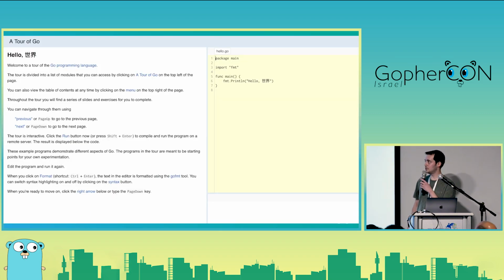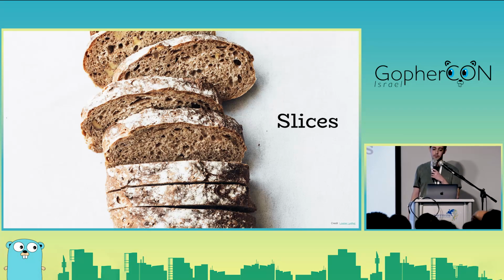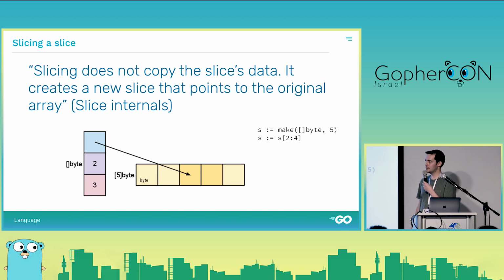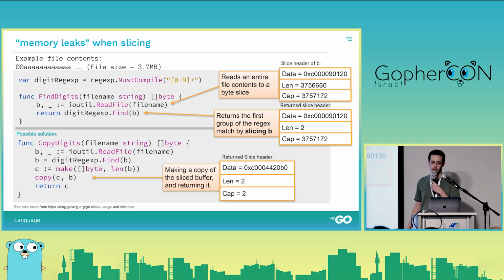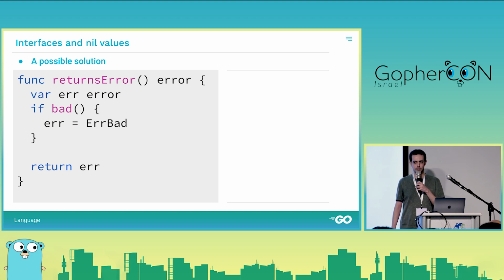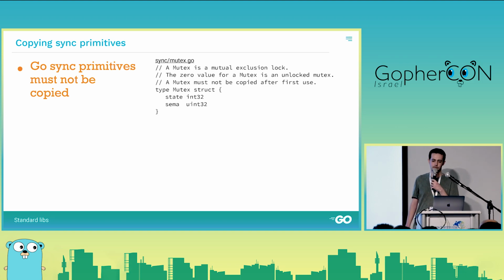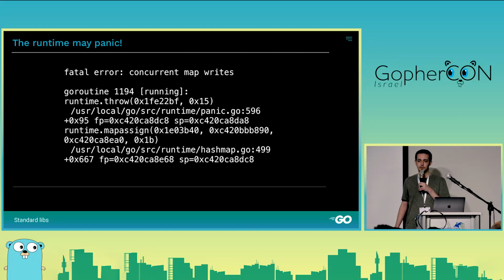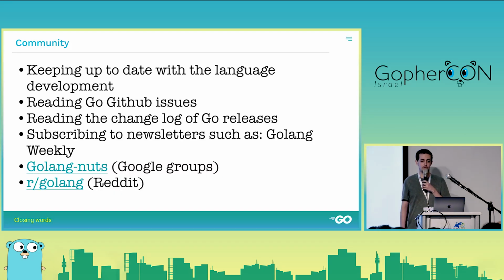Go Secrets & Gotchas / Yarel Maman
This talk will try to give you a taste of various secrets and gotchas in the Go language, followed by examples.

At first, Maybe you heard about the language or perhaps you’re starting a new job writing Go. So you go through the wonderful “Tour of Go”, then you go over “Effective Go”, maybe watch a few fun videos of Rob Pike on YouTube. Write a small CLI app or a web service. And then you might think you have a notion of Go as a simple language and that it might be difficult to surprise you. Well - You might be surprised!

Over the time, perhaps through a bug or a comment in a Code review, you discover small (and sometimes, significant) details about the language, about its standard libraries, and about its runtime behavior, that keeps you intrigued, and letting you know you still have a lot to learn.

This talk will present a few common gotchas in Go. Some of these I often see in code reviews with Go developers. It’s less about style and more about “hidden” behavior you may want to be aware of.